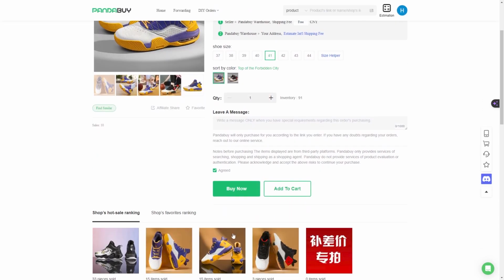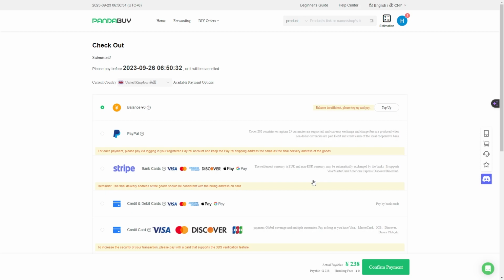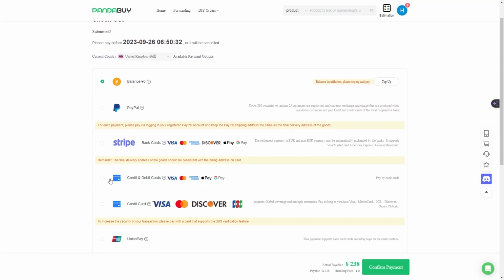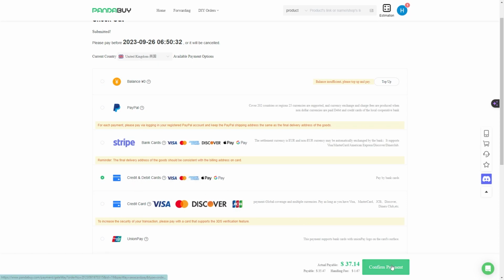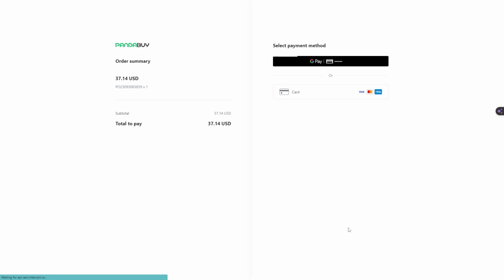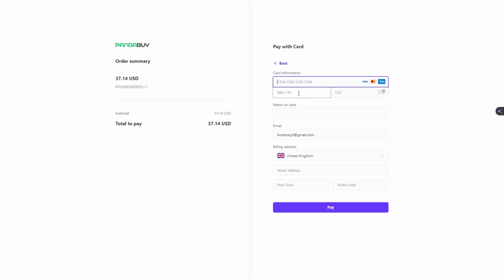How To Pay Using Card On Pandabuy (New Easy Method)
How to pay with debit card on pandabuy

In this video I'll show you how to pay with card in pandabuy. The method is very simple and clearly described in the video. Follow all of the steps & pay with card on pandabuy